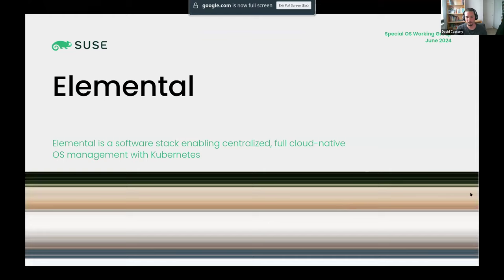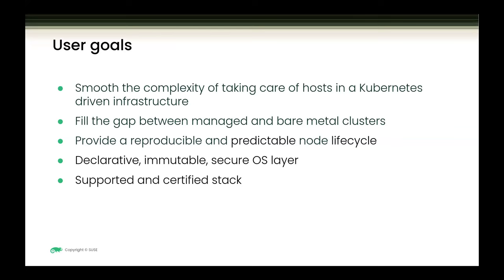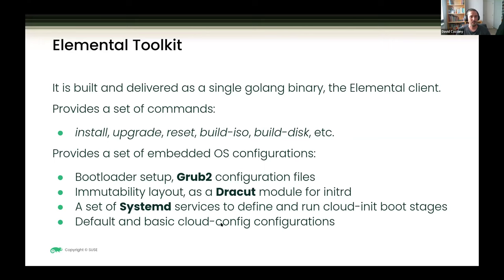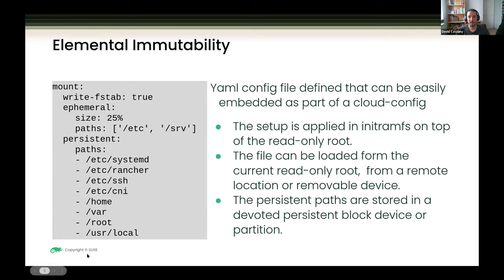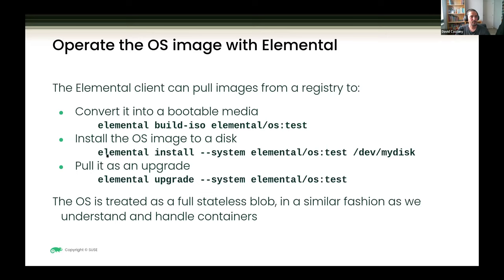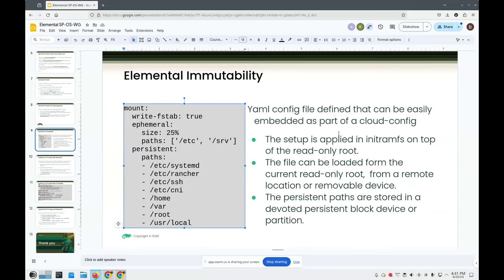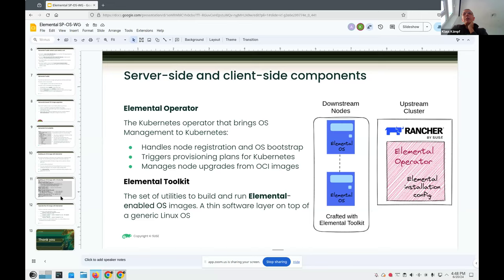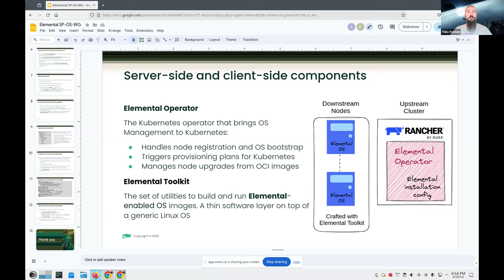Special Purpose OS Working Group Meeting, June 20, 2024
An overview of SUSE Elemental
Update on Open Source Summit EU panel discussion